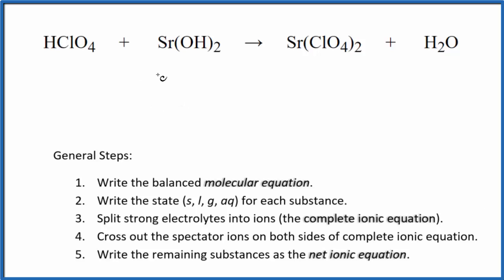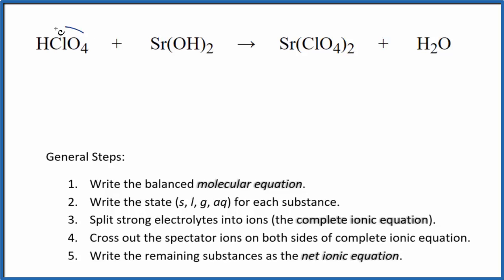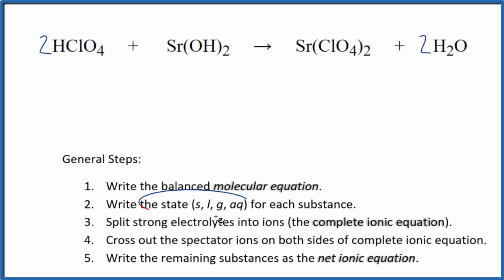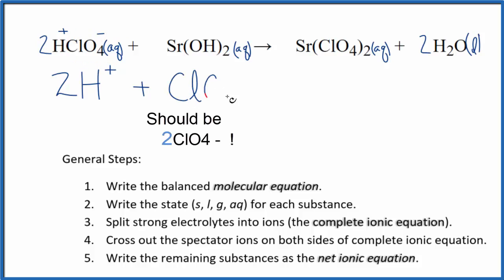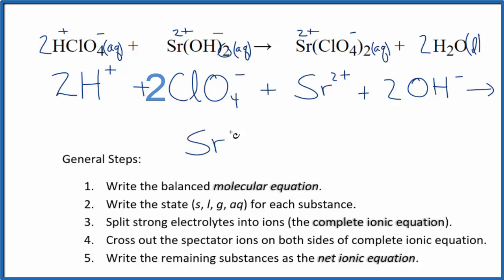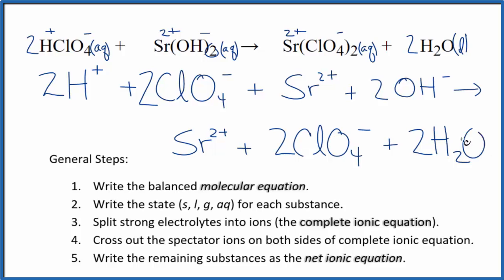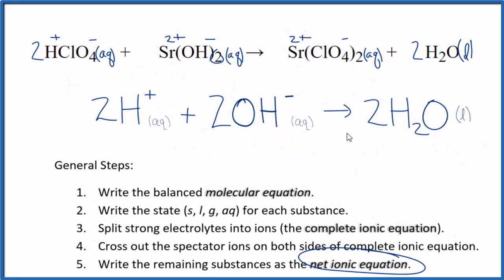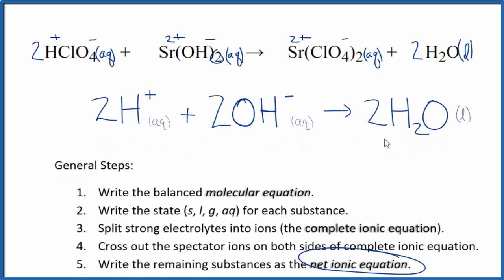How to Write the Net Ionic Equation for HClO4 + Sr(OH)2 = Sr(ClO4)2 + H2O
There are three main steps for writing the net ionic equation for HClO4 + Sr(OH)2 = Sr(ClO4)2 + H2O (Perchloric acid + Strontium hydroxide). First, we balance the molecular equation.

Important Skills

More Practice

General Steps:

1. Write the balanced molecular equation.
2. Write the state (s, l, g, aq) for each substance.
3. Split soluble compounds into ions (the complete ionic equation).
4. Cross out the spectator ions on both sides of complete ionic equation.
5. Write the remaining substances as the net ionic equation.